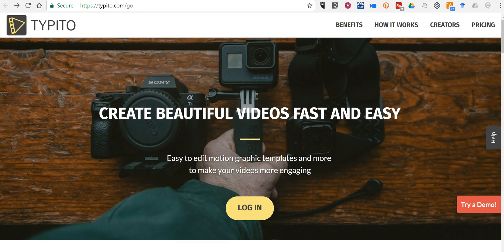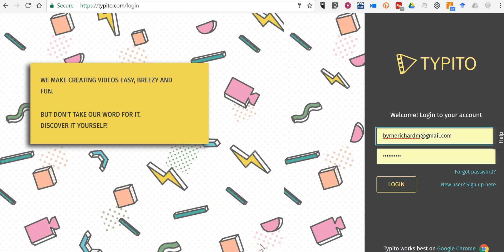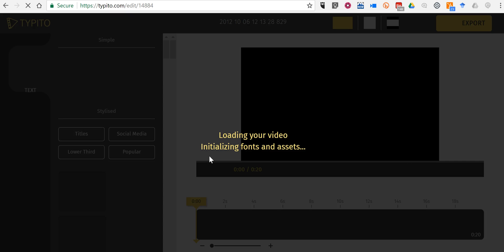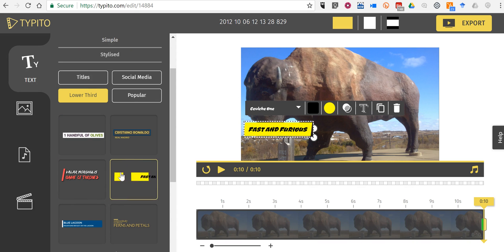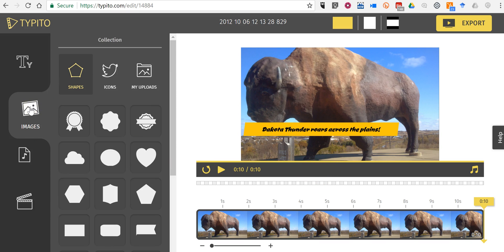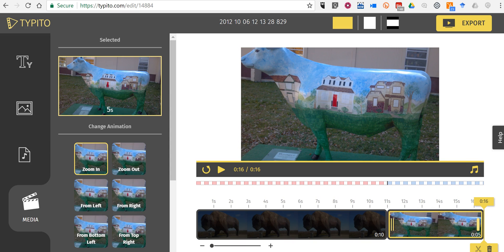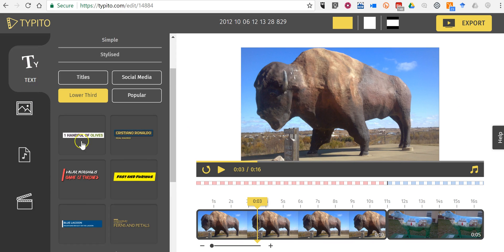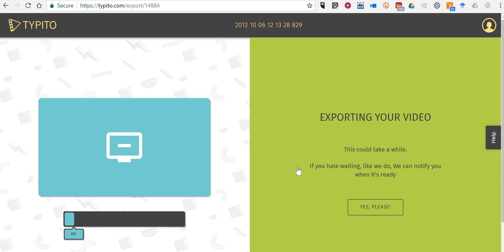How to Create a Simple Video on Typito